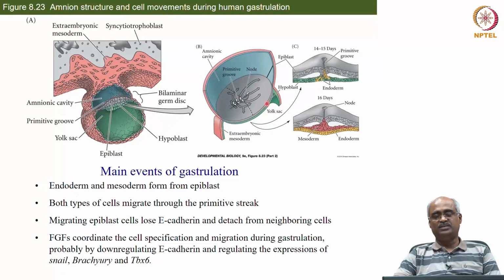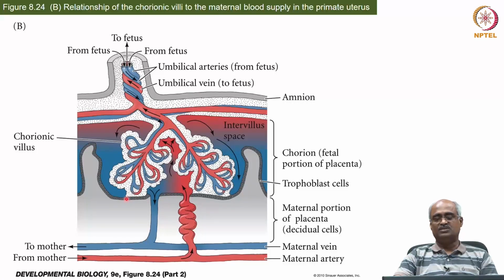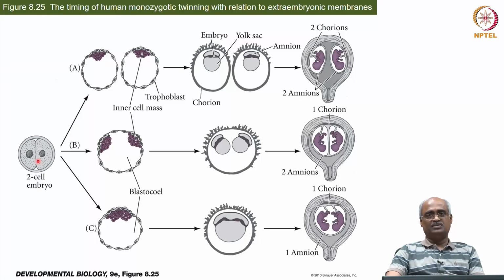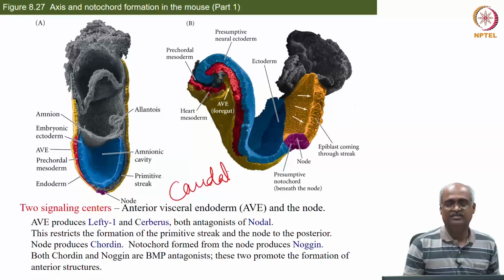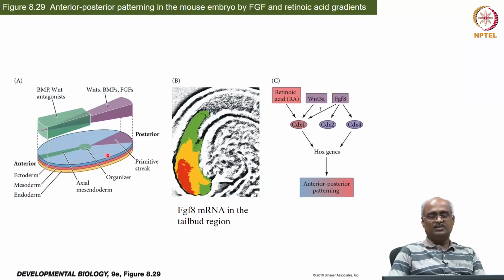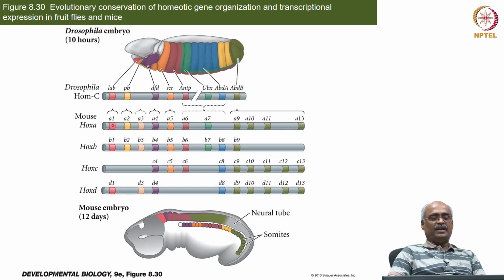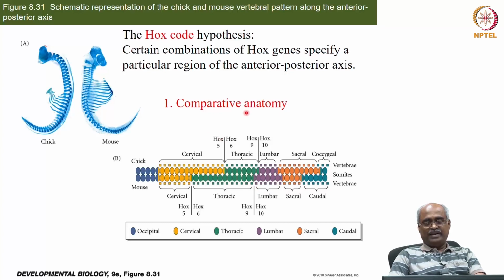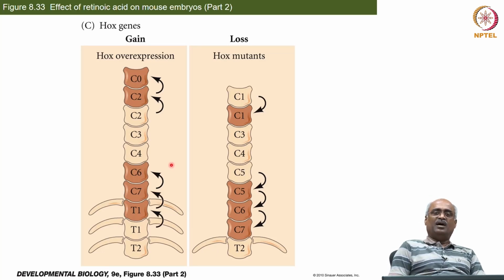#25 Early Mammalian Development | Part 2 | Introduction to Developmental Biology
This lecture continues the discussion on early mammalian development, covering gastrulation, axis formation, and the role of Hox genes in vertebrates.
Key topics: Gastrulation in mammals and the formation of the three germ layers; axis formation in mammals; Hox genes and their role in vertebrate axis formation.